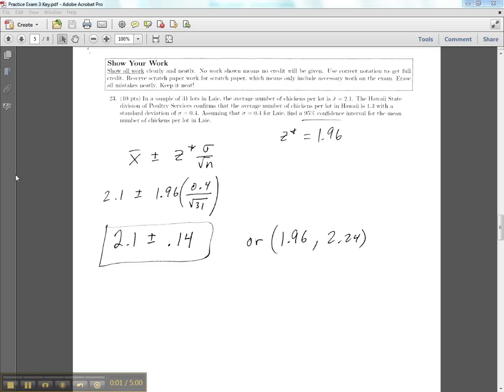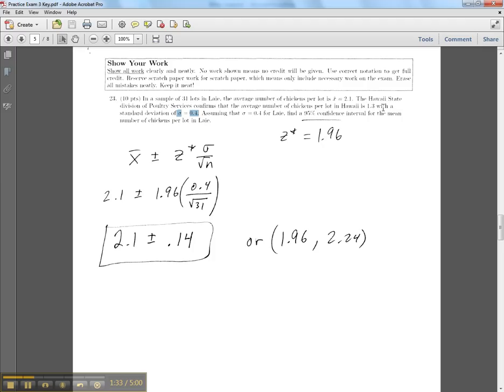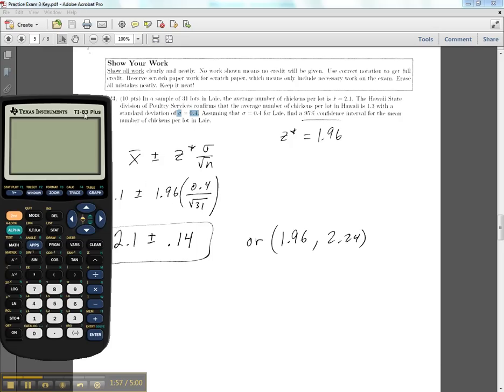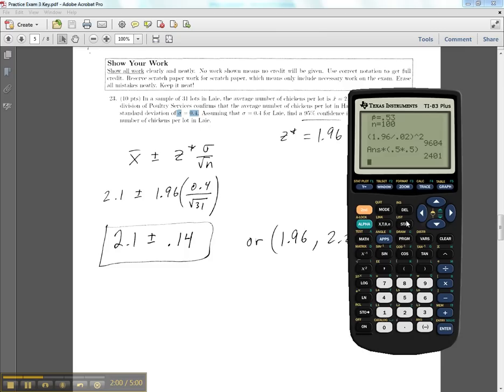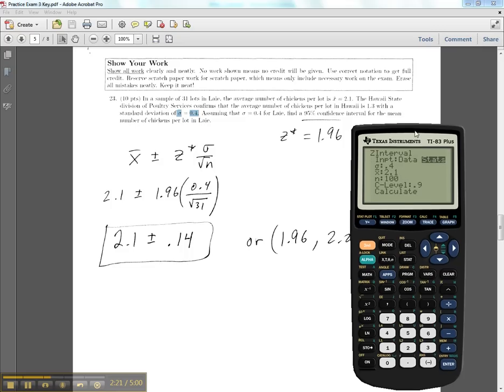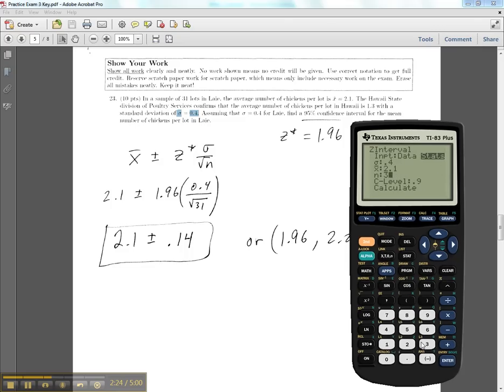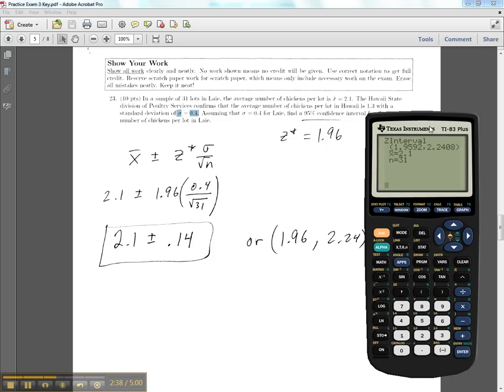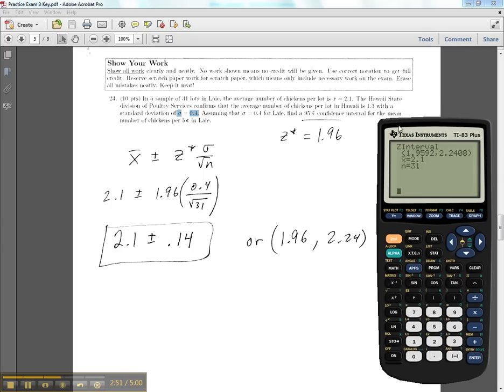Stats 221 - Practice Exam 3 - #23